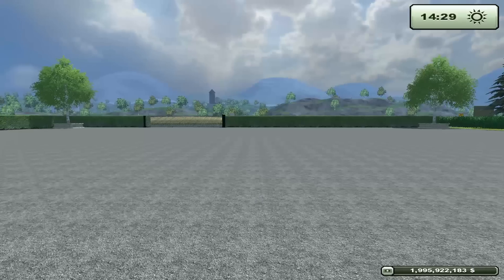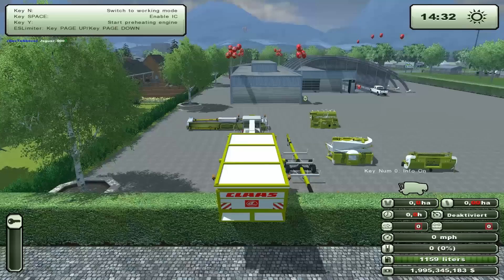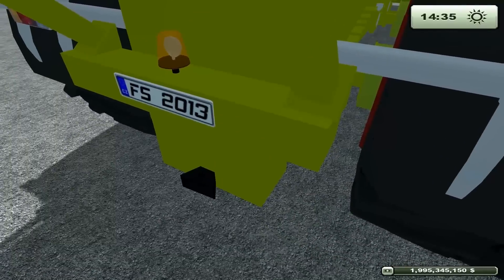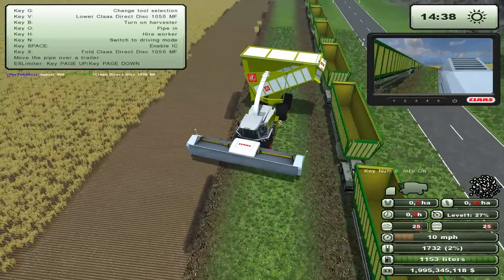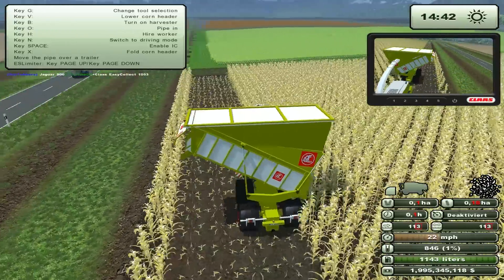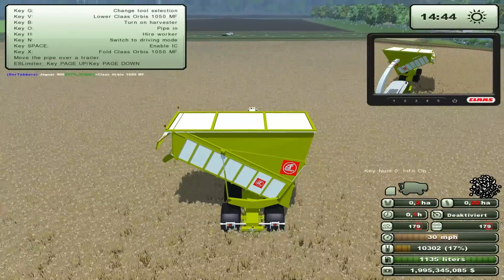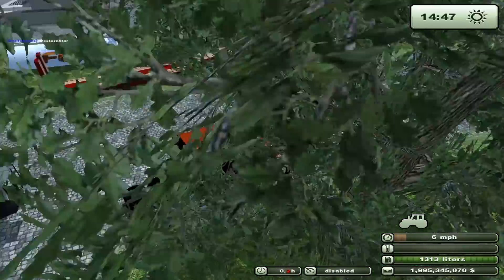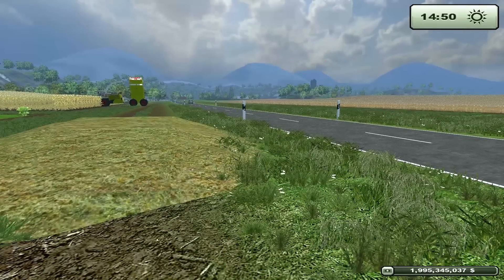Farming Simulator 2013 Mod Spotlight - S3E18 - Claas Jaguar 900 Pack